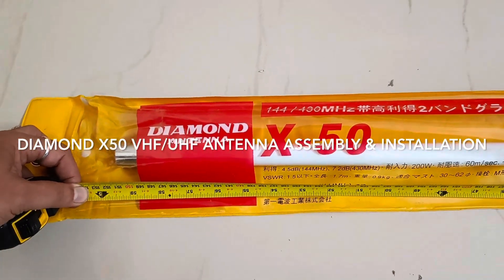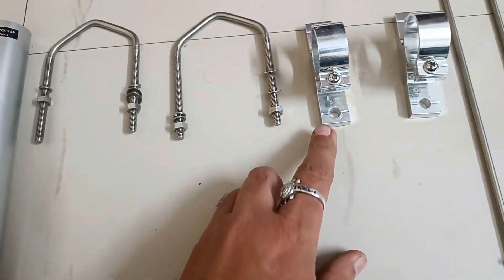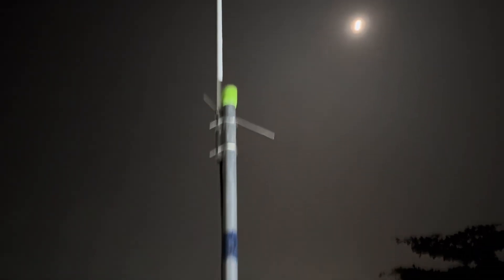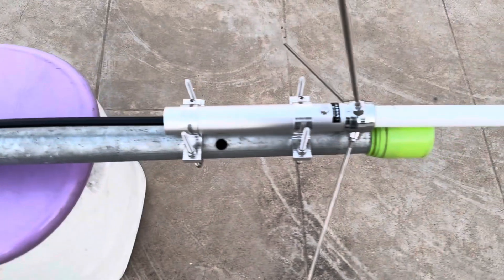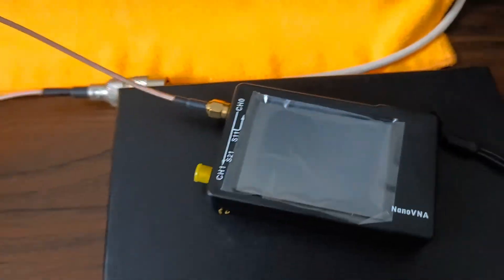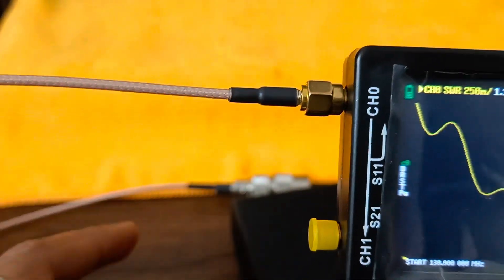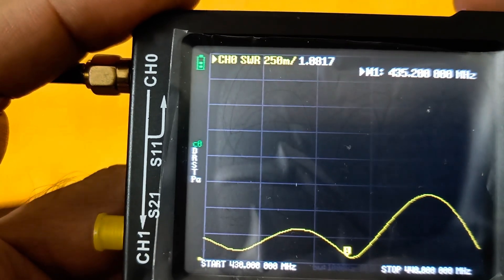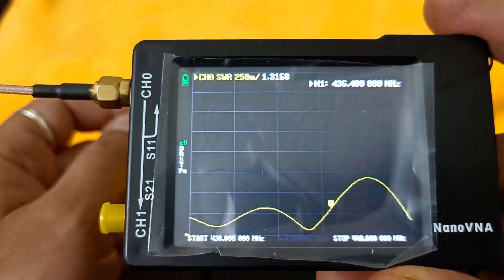Diamond X50 Antenna Setup, Installation & SWR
Here is a complete setup, installation and measurement of SWR in both VHF & UHF bands. Did a mistake and where I have corrected have been narrated in this video 🌷